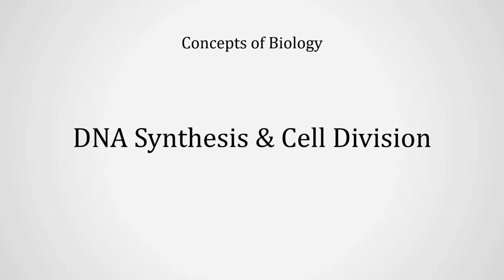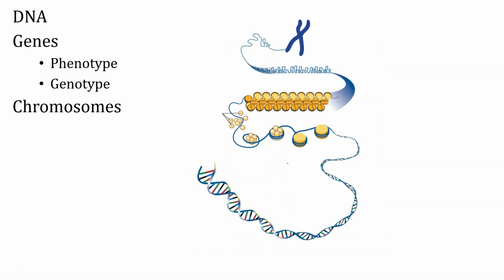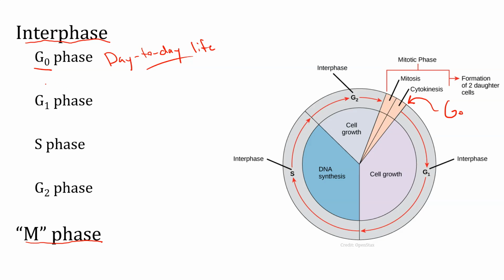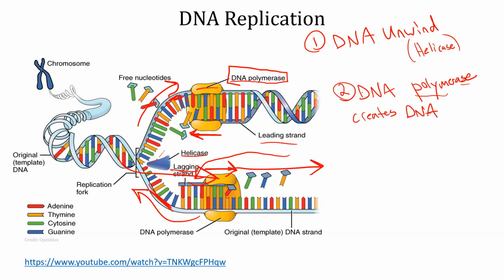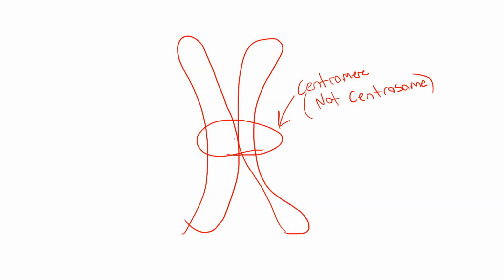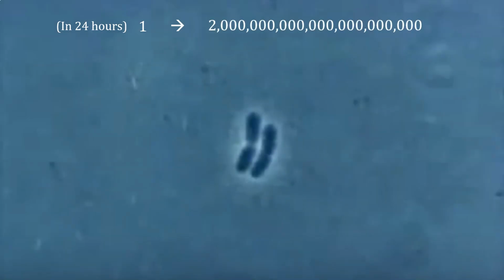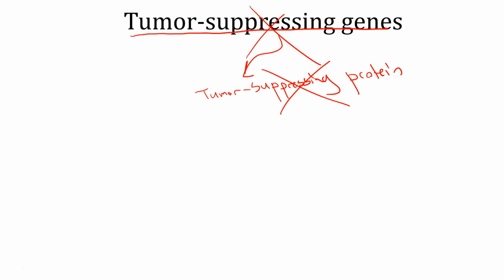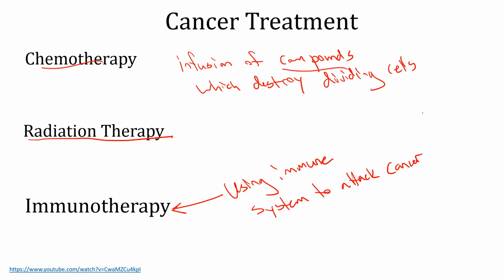Ch 5 DNA & Cell Division (Mitosis)